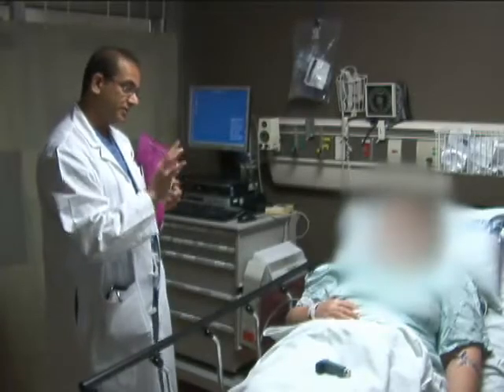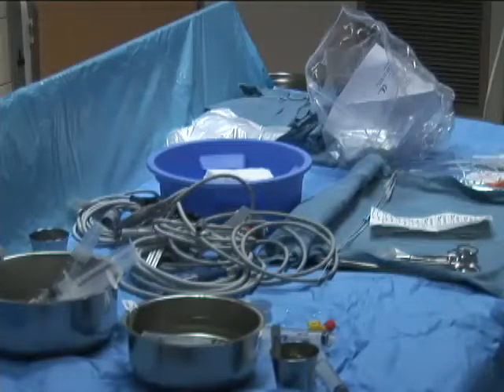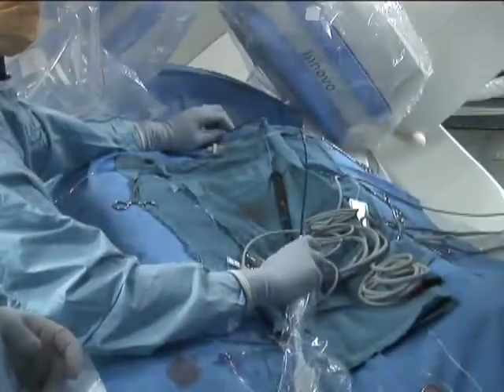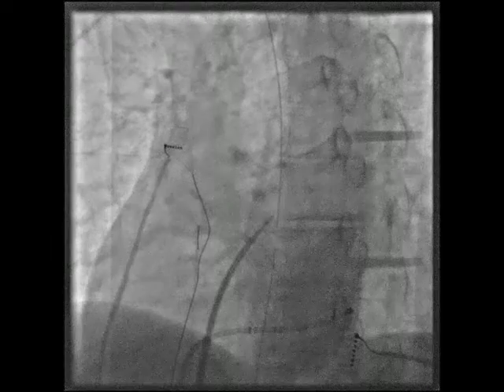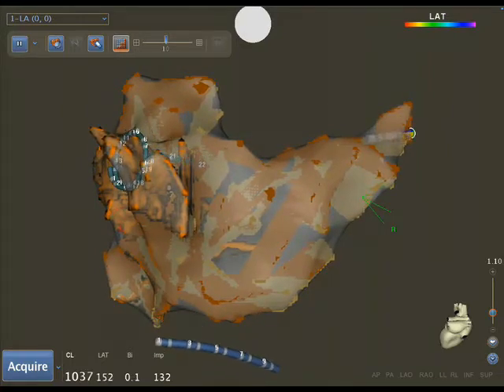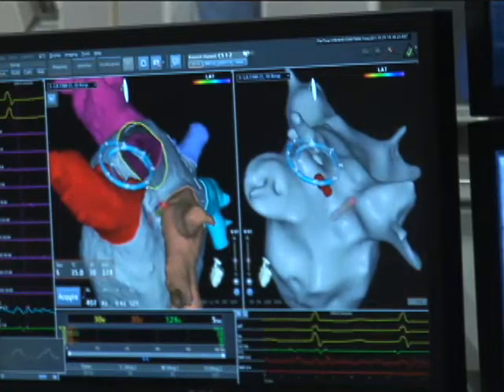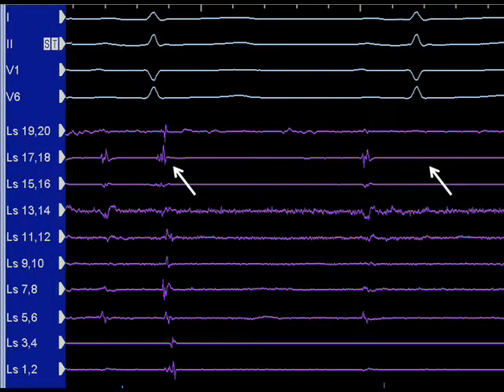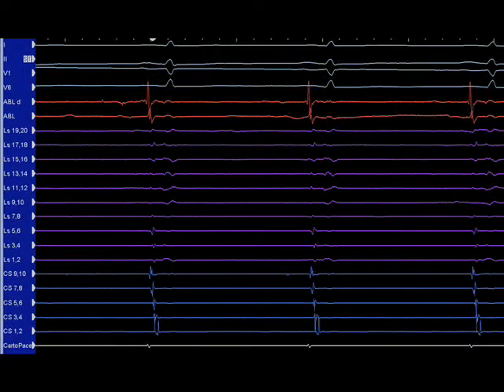Catheter Ablation of Atrial Fibrillation